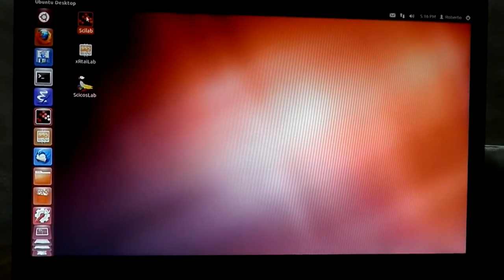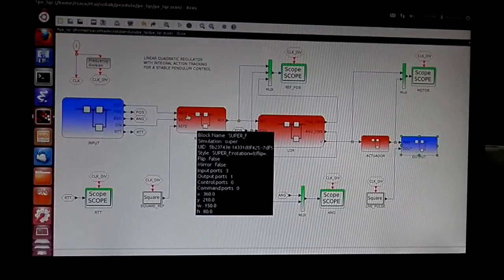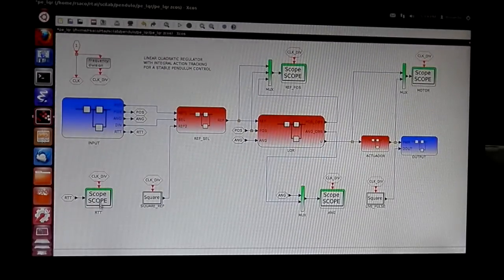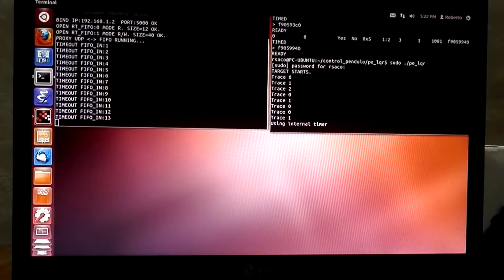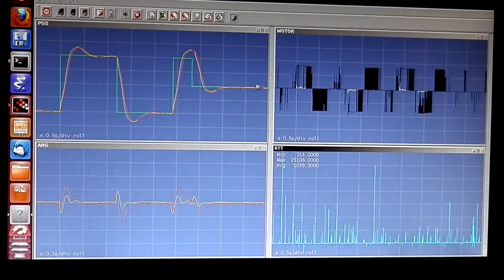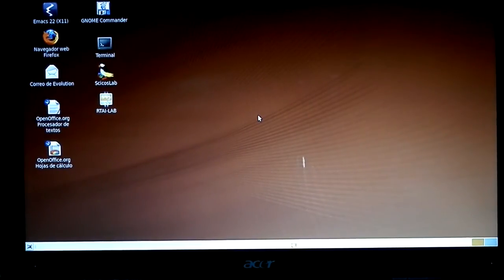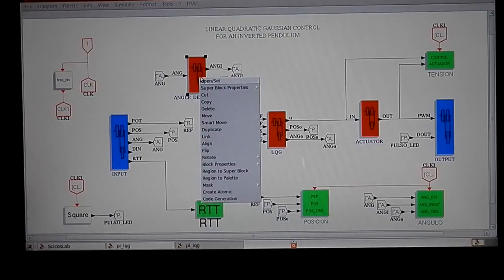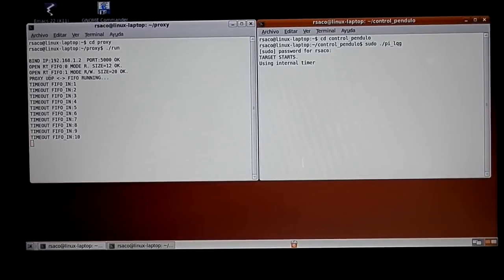Pendulum Control Over Wireless / Ethernet Using Scilab - Xcos and RTAI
This video shows a pendulum control. Scilab, Xcos, RTAI, ScicosLab and Scicos are used to design and run the control in real time. More info in: